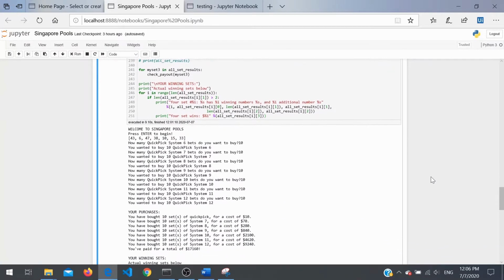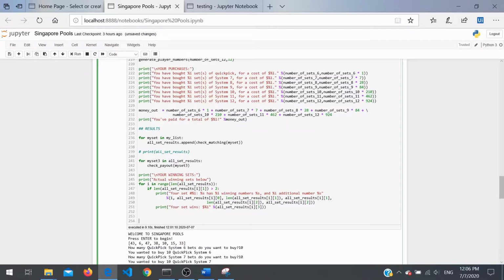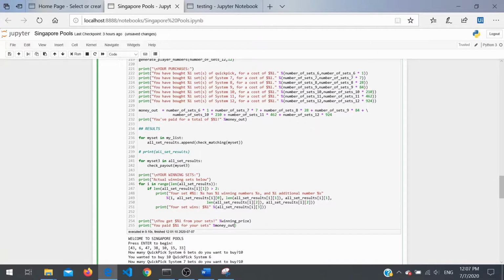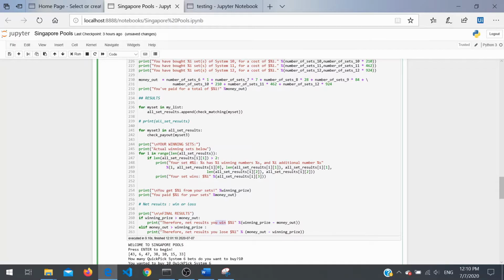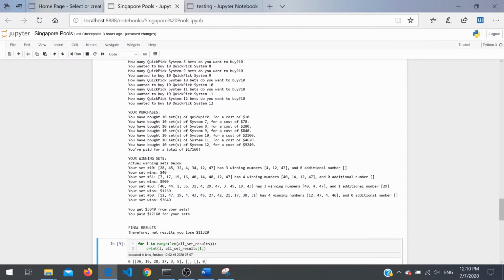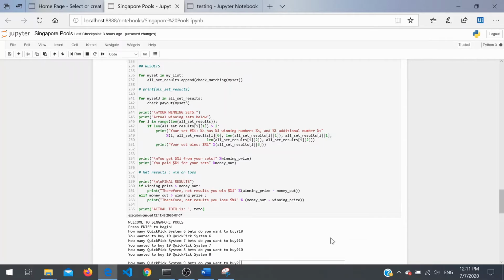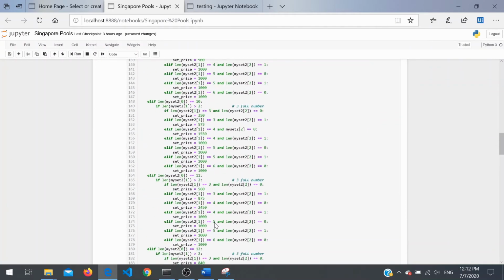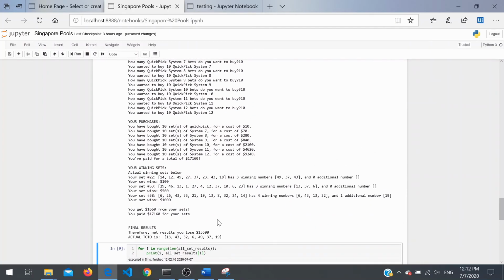Lesson 9 : Conclusion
In this 9-part series, I will walk you through in creating your very own lottery game using Python 3. We will be using Singapore Pools' Toto format for our program.

This is the finale for this video series. Do you like what you have learnt? What's your feedback? Any room for improvement? If yes, let me know.

Also, any other courses that you would like to learn? I can make it into a series, just like this.

Psst.. If you have run out of ideas of what to learn next, you can check out this Blackjack game